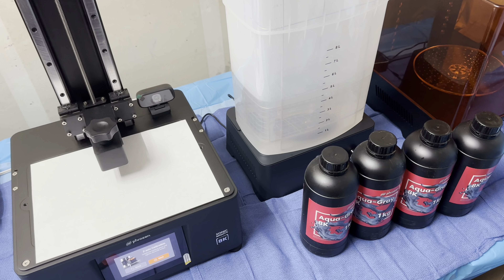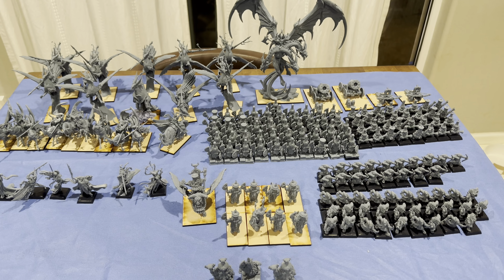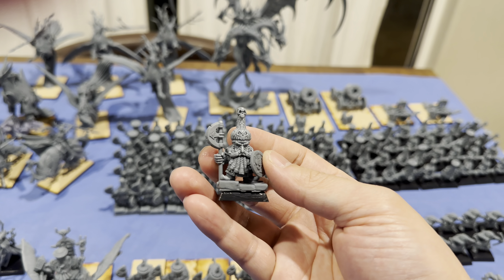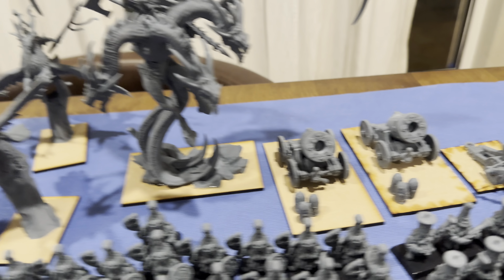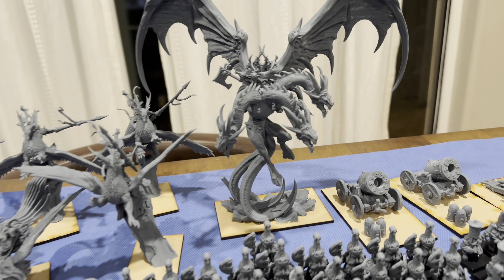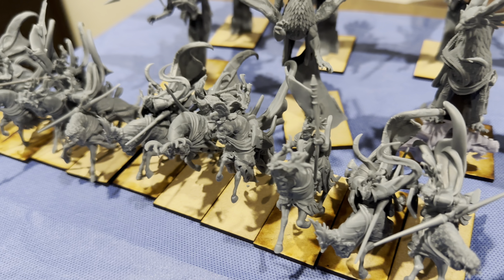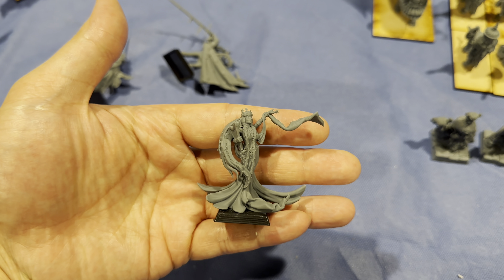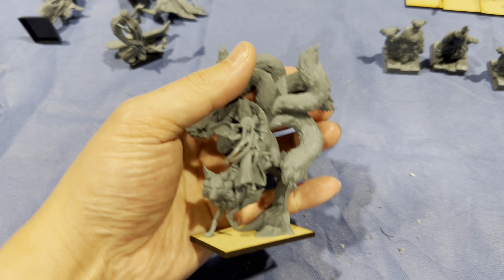I 3d Printed Warhammer the Old World Chaos Dwarves, Bretonnians and Cathay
Printed used Phrozen 8k with Aqua Grey 8k Resin.

Fabelzel - Chaos Dwarves (PLEASE LEAVE HIM A TIP FOR HIS WORK!)